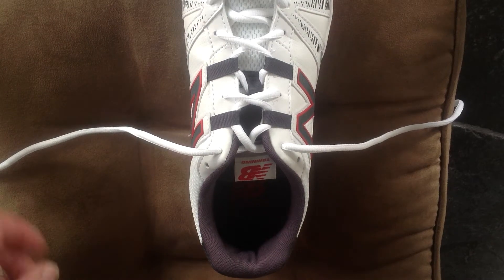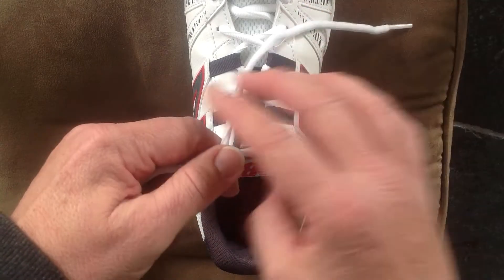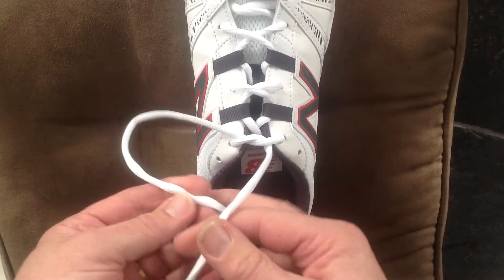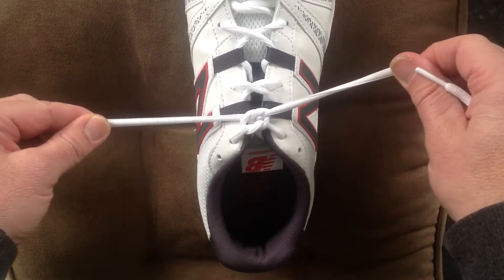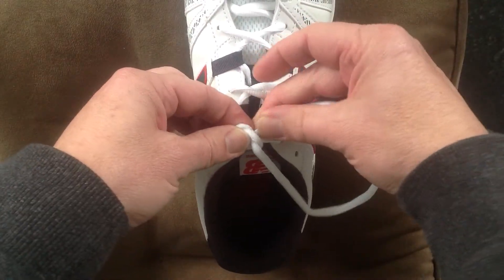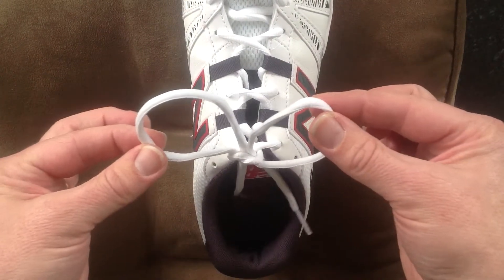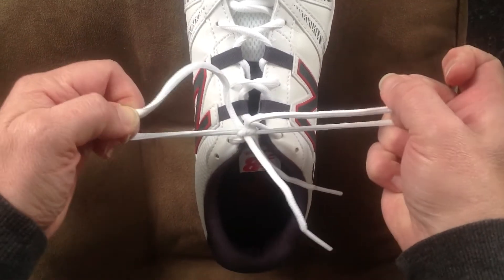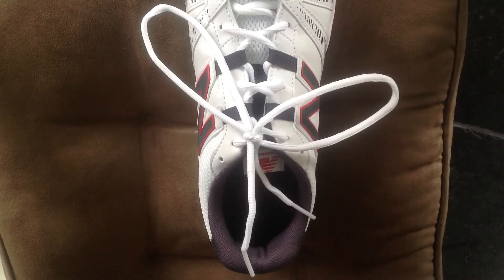Shoelaces made easy for children big and small.